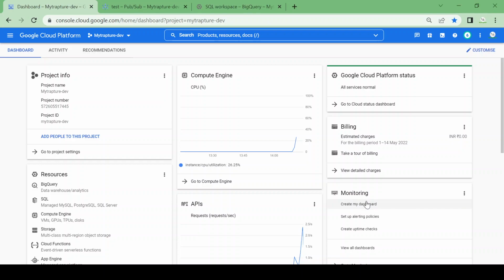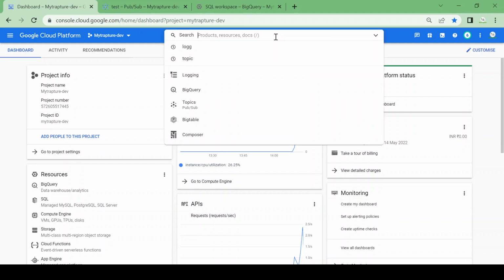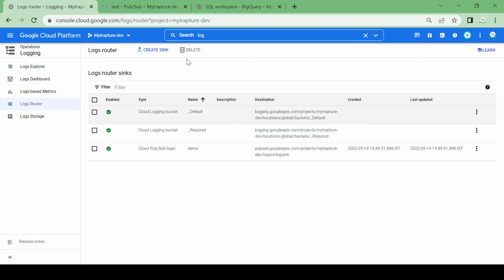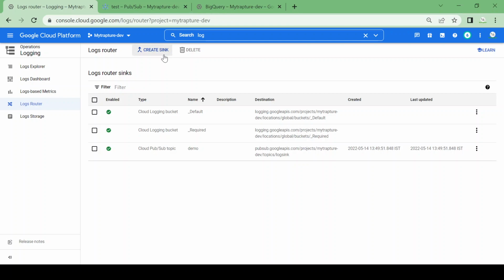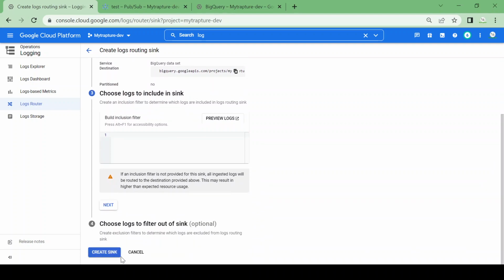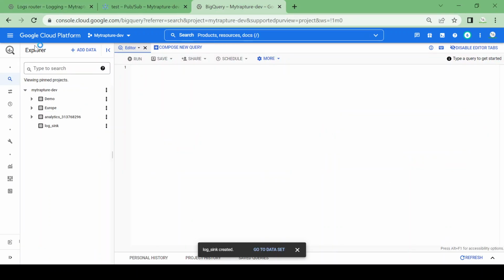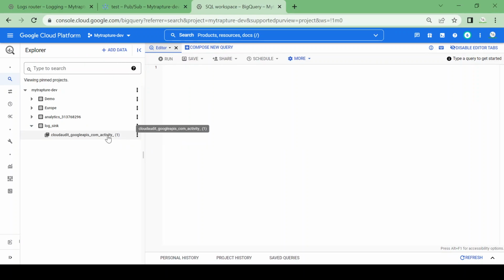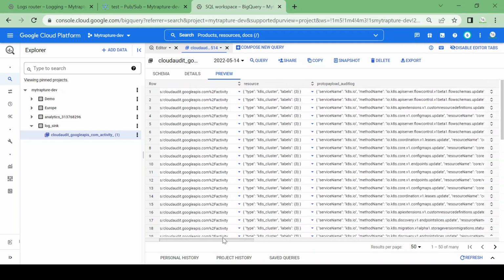Routing GCP logs to BigQuery